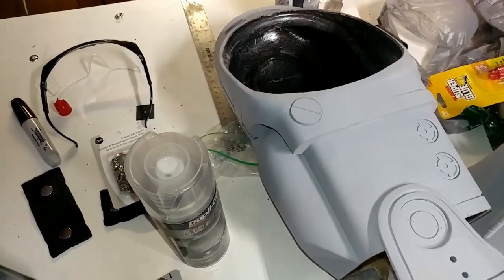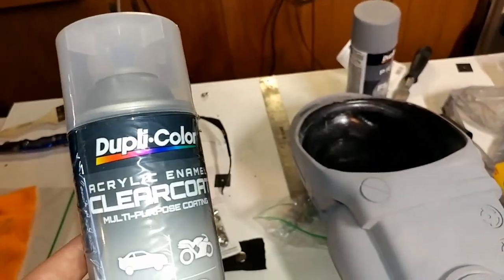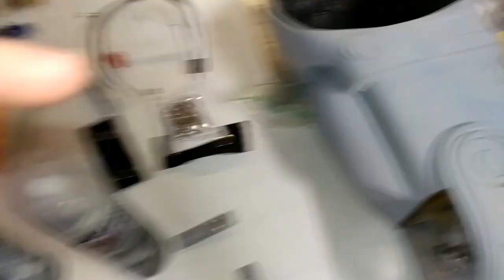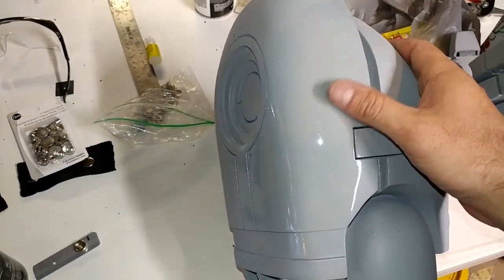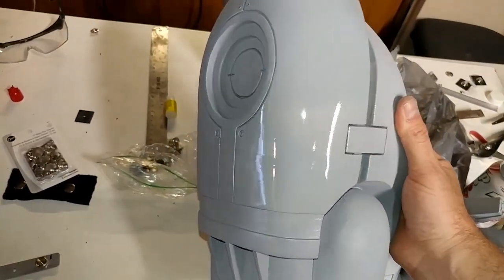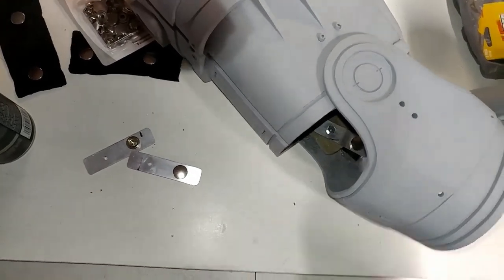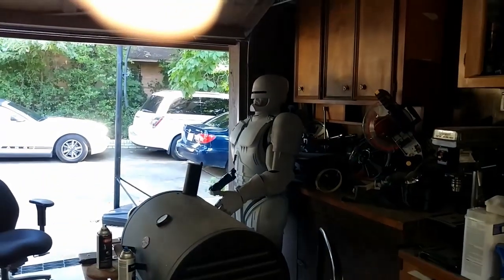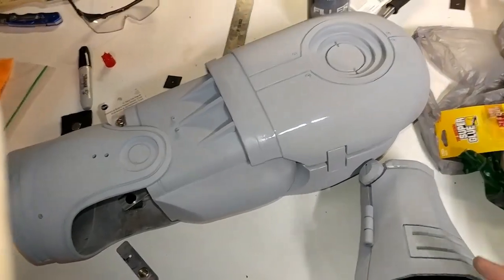3D Printed Robocop Suit- I found my CLEARCOAT! Duplicolor 1K Clear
I wanted to share a brief video demonstrating a clear coat test I did using Duplicolor 1K Clear which is there newest automotive clear coat.  Hope you guys enjoy.